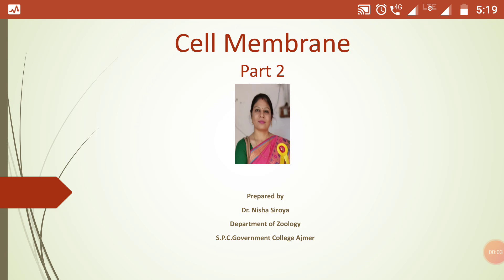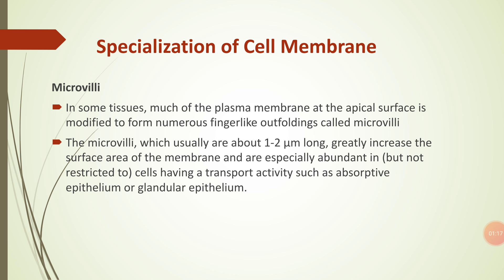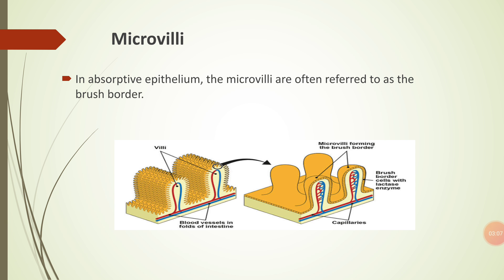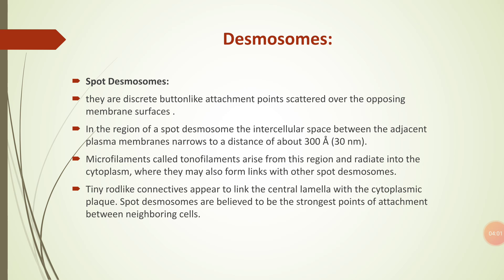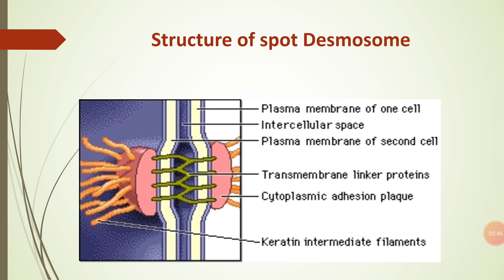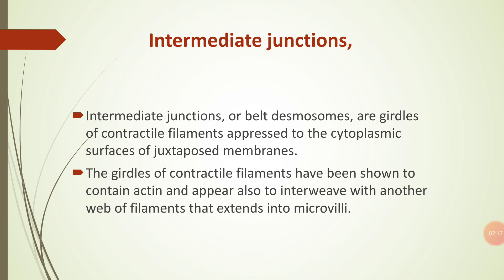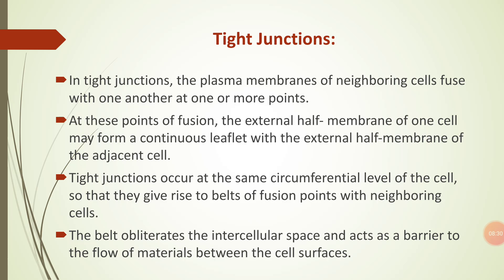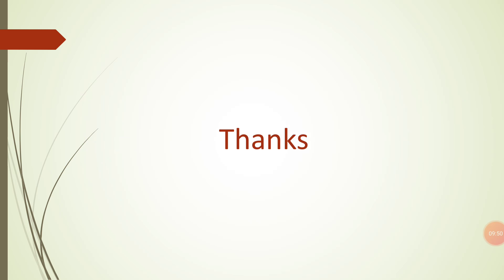Cell Membrane (Part 2) By Dr.Nisha Siroya 16July 2020